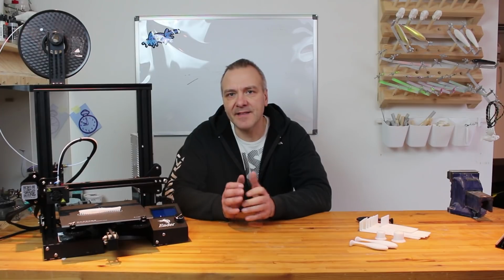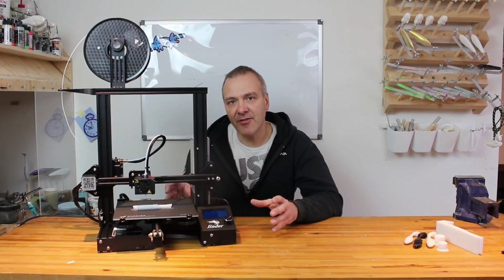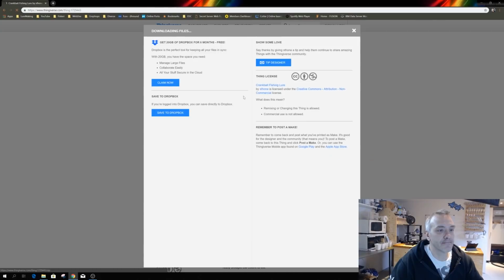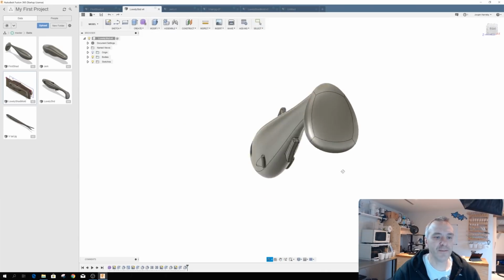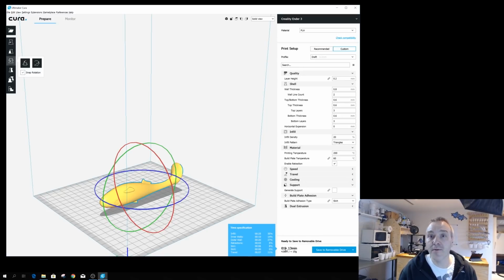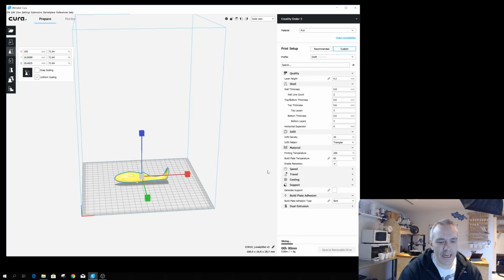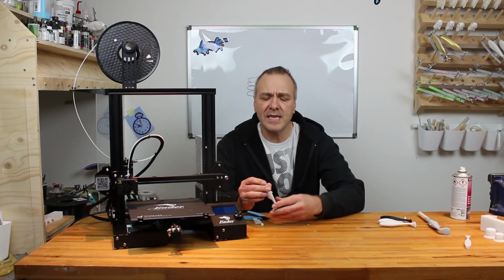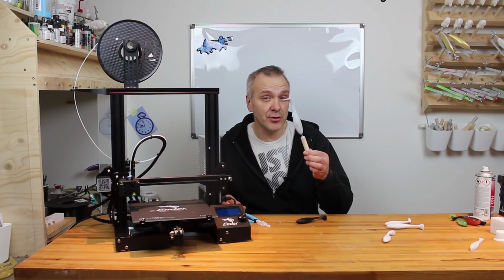A luremakers introduction to 3D Printing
3D printers seems to appear in luremaking projects everywhere, but are they worth spending you hard earned cash on, and how does it actually work. This video contains a complete walkthrough of all the components as well as giving you my personal opinion.

Here is a few additional comments and links:

My printer is a Creality Ender 3, which I bought on Amazon. If you want one like this, search and find the cheapest supplier for you - Its the same product they deliver.

I use Fusion 360 as 3D drawing program. You can see in this video how to get it for free (legally)

A fantastic channel for learning Fusion 360 is this by Lars Christensen - Among much other there is a super "Absolute beginner guide"

Here is a link to a video on slicer-tuning for Ender 3. Same channel has a lot of videos on the Ender 3 optimizing and reviews.

If you end up with a Creality Ender 3, here is a were good video on the assembly